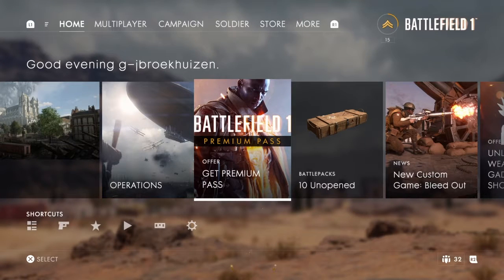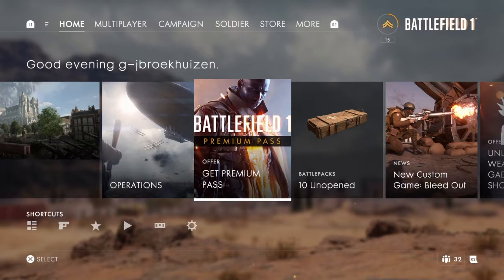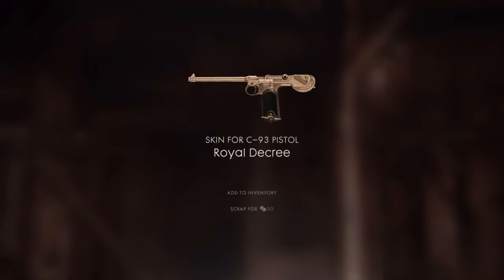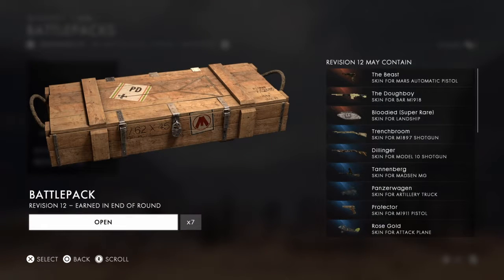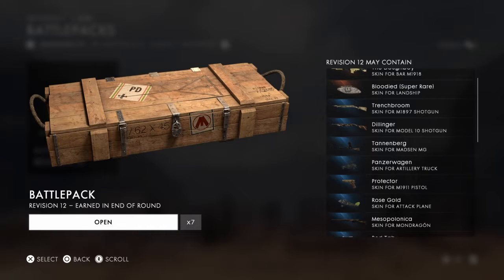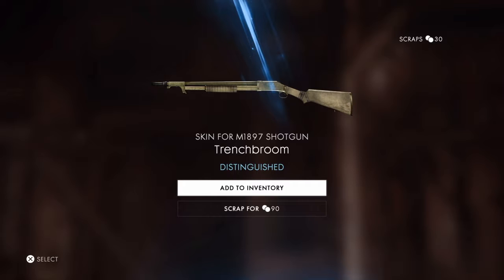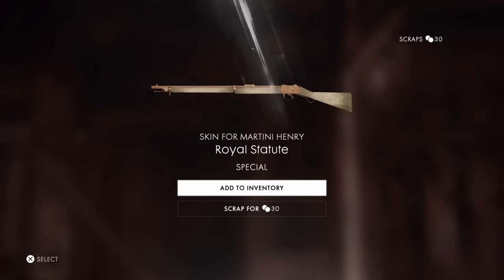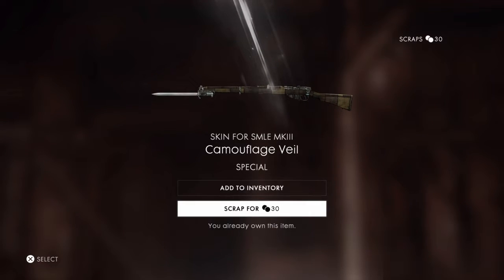BF1 battlepack opening 10 battlepacks